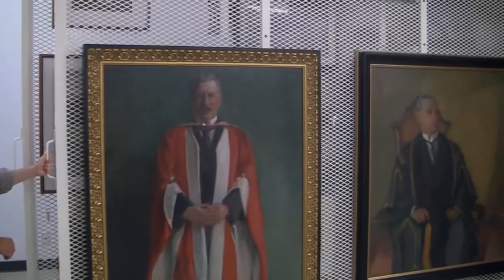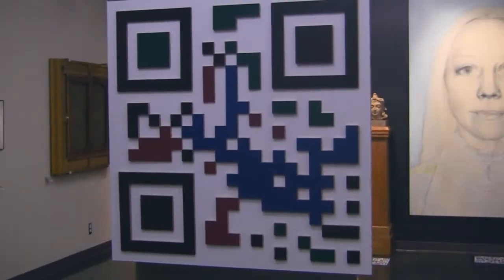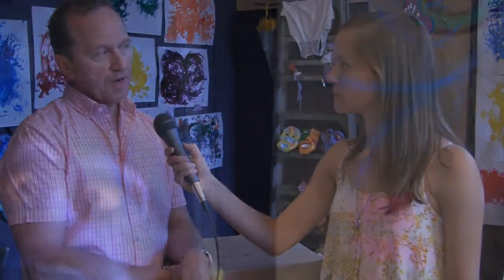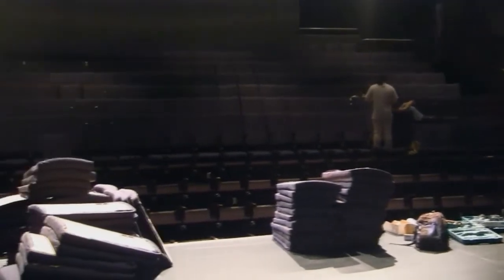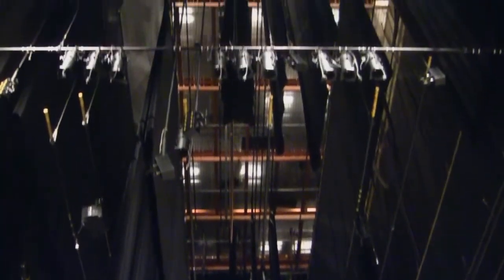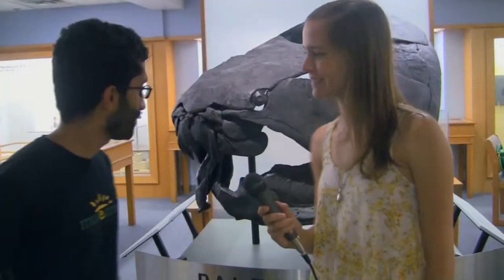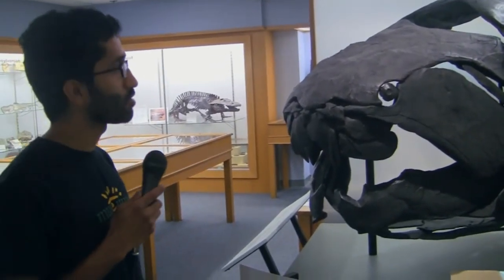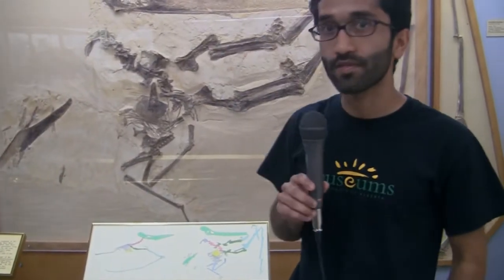Alumni Weekend 2011 - Campus Tours preview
U of A Student Videographer Paula Humby gives us a sneak peek at three of the twelve campus tours running during the Friday and Saturday of Alumni Weekend (September 22 - 25). For the complete list check out